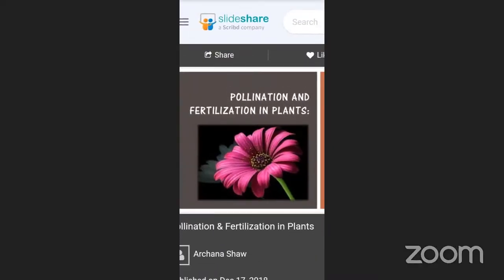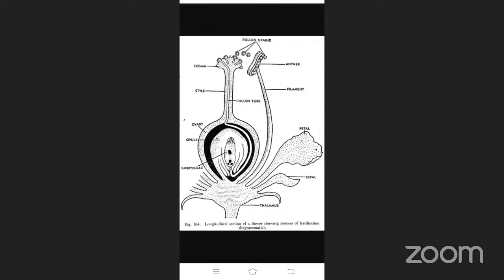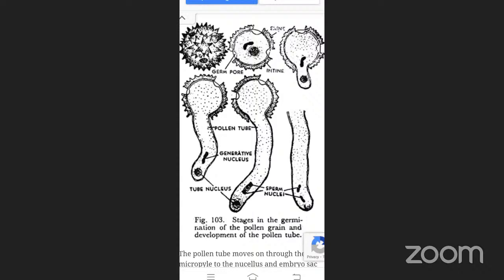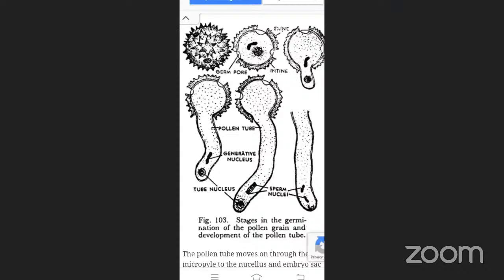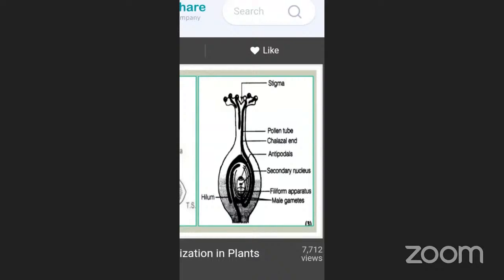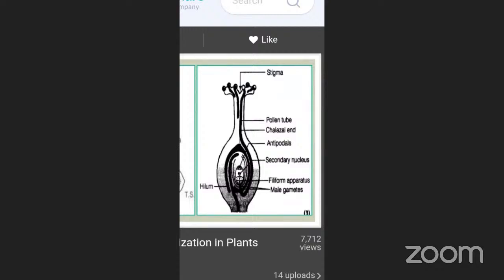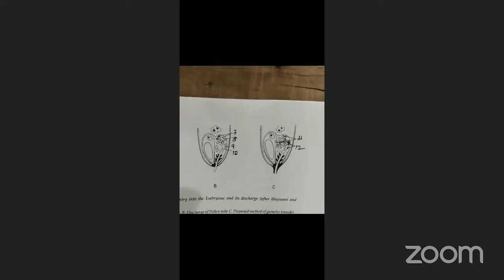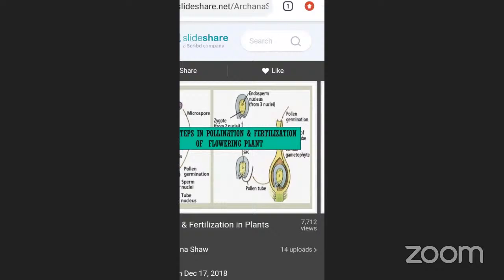MSc II Year-Botany-Course-6 - Medicinal Plants and Embryology of Angiosperms - Dr R DEVENDER